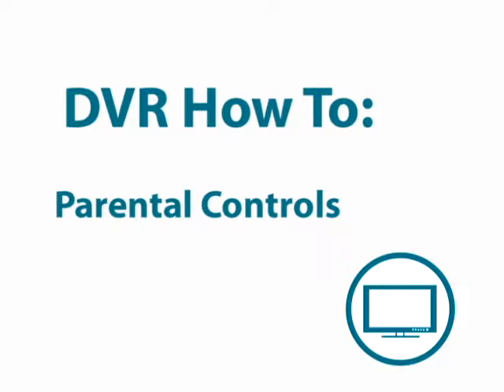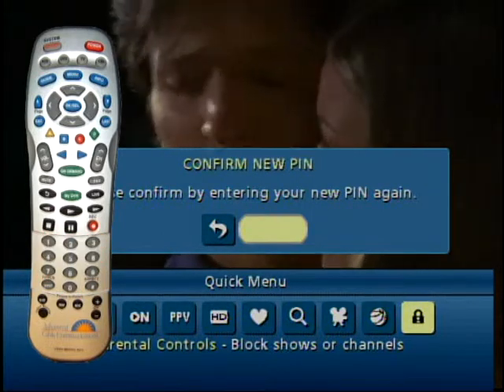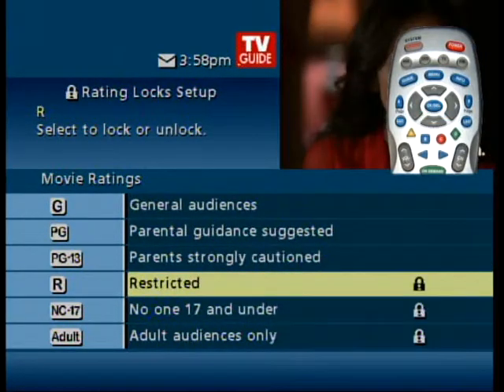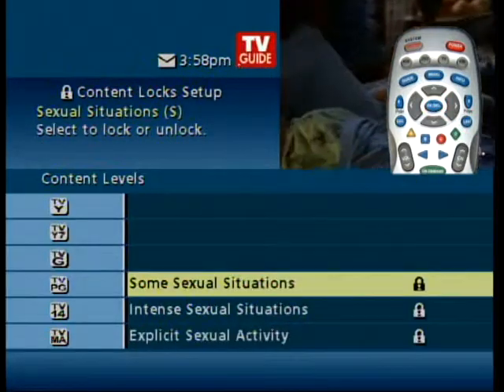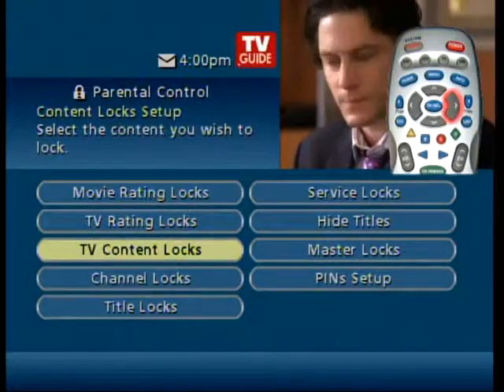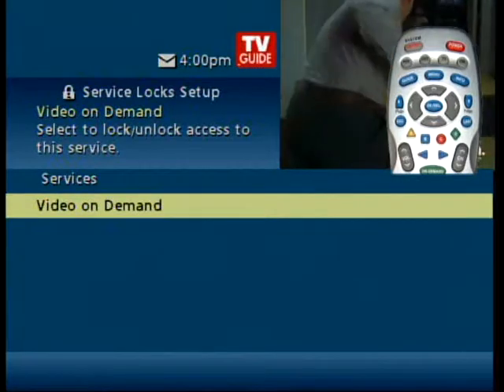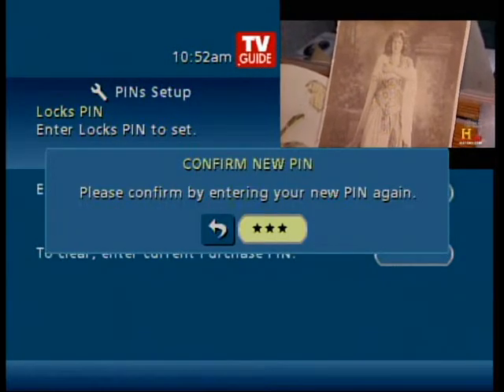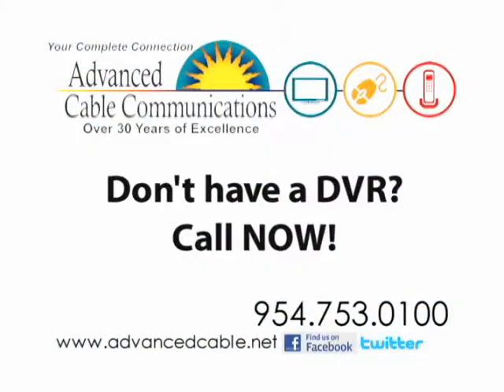DVR Advanced: Parental Controls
How to set the Parental Controls on your DVR.

ACC